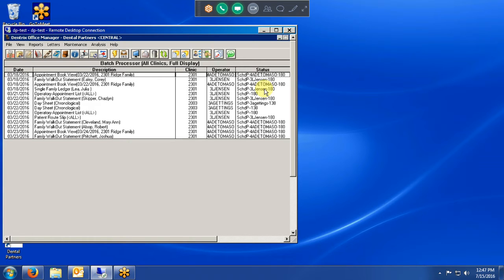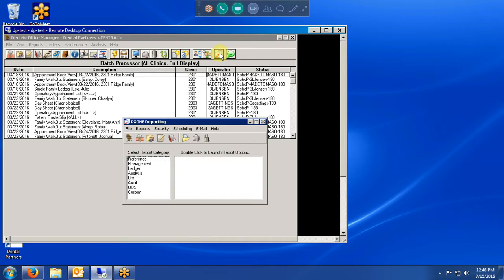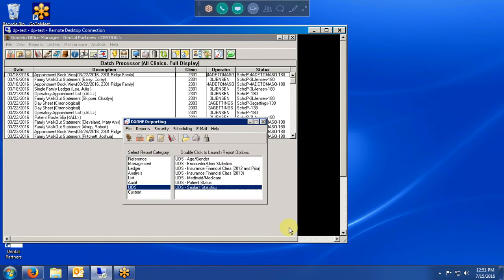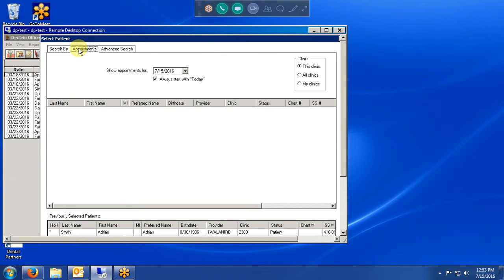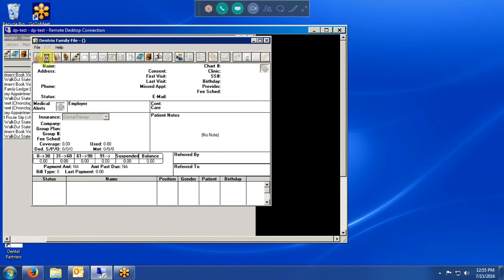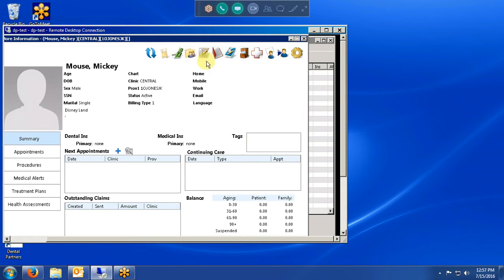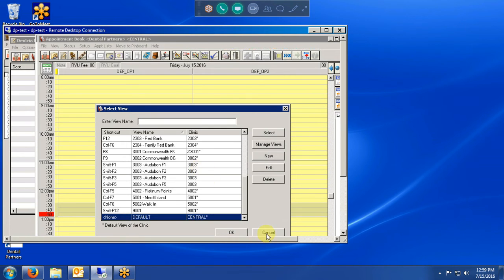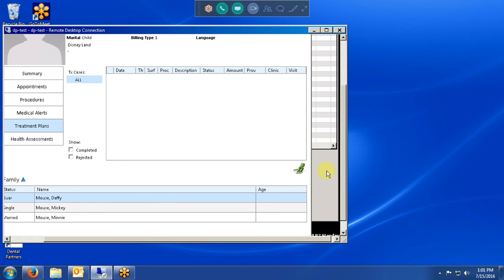Dentrix 8.0.7 Training - Dental Partners